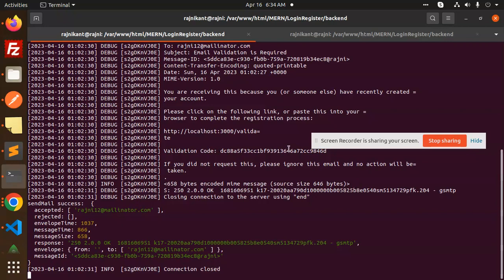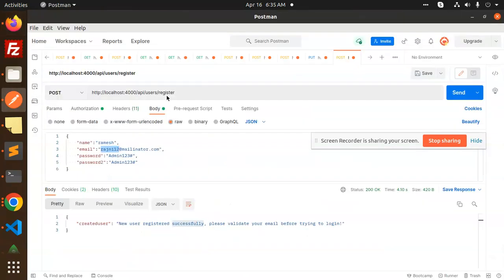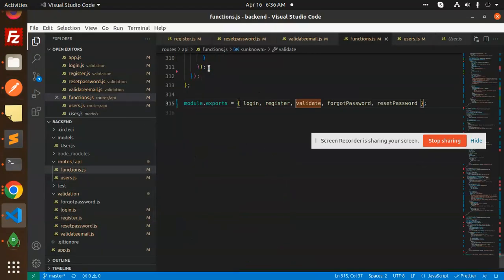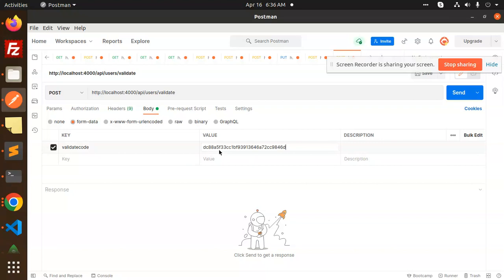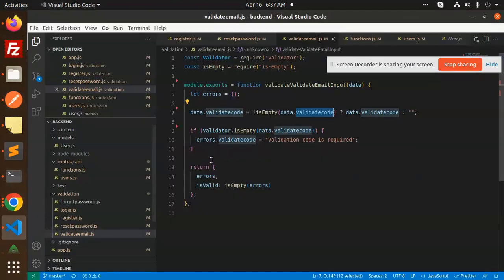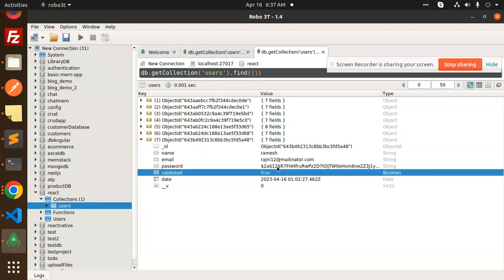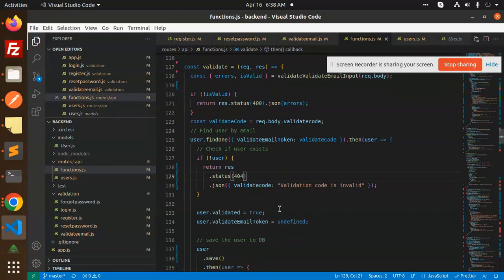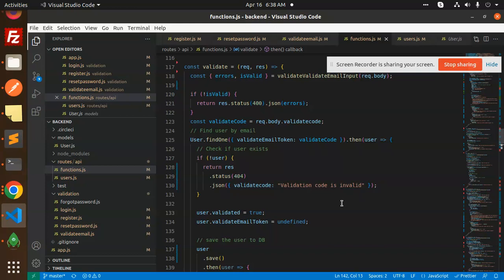REST API Tutorial In NodeJs #2 Email Validation or Email Verification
Node.JS Email Validation,
Email Verification,
How to verify user email in node.js,
Node js Express Mongodb Email Verification Tutorial,
How To Create a Signup Confirmation Email With Node.js,
Email verification with nodejs ,
Email Authentication and Verification using Node.js,
user email verification using nodemailer
Node.JS Email Validation
Email Verification
Node js Login and Registration REST API with Mongodb
How to Registration REST API using Node JS Express
How to use REST API with Node js?
Creating a Secure Node.js REST API
User Registration RESTful API Using Node.js And Express 4
Node.js Express: Login and Registration example with JWT
Node JS Express Registration Rest API with Mongodb
REST API Login and Register Node.js with JWT
Forgot password & Password reset flow in node.js
Implementing a secure password reset in Node.js
Forgot/Reset Password in Node js Express mongodb,
Forget And Reset Password RestFul API In Node, Express JS, and MongoDB
Forget Password and Reset Password in Node and Express
Forgot Password in Nodejs
How to Add Password Reset to Your Node.js
Implement a Password Reset Feature in a Node.js App
node.js - Password Reset In NodeJS
How to save the Reset Password Nodejs and MongoDb
howto reset password using nodejs
Confirming reset password using jsonwebtoken and nodejs

Nest